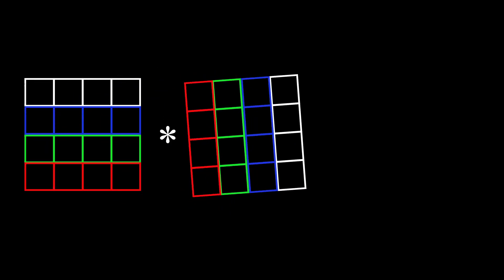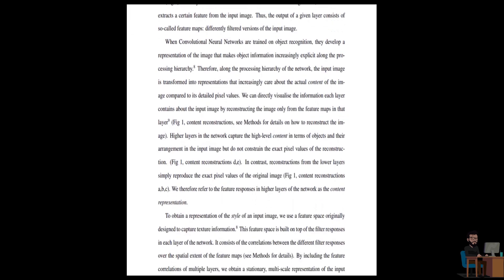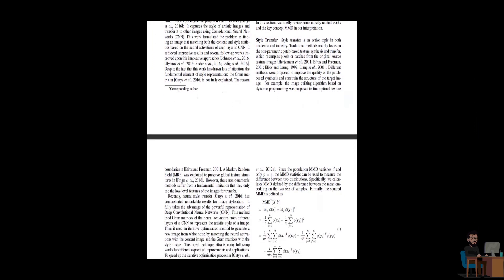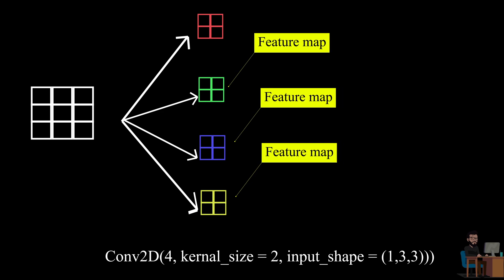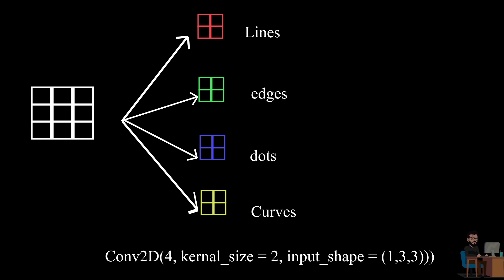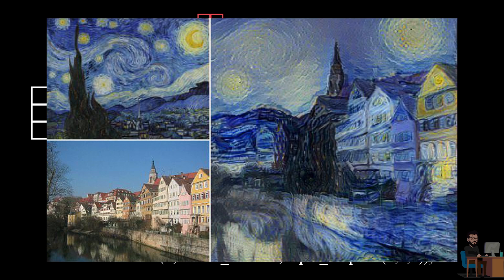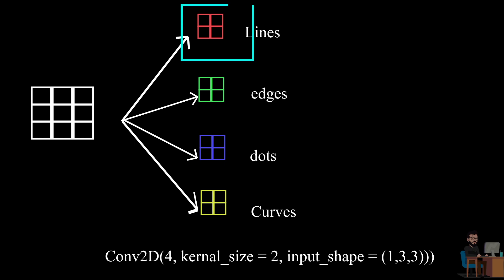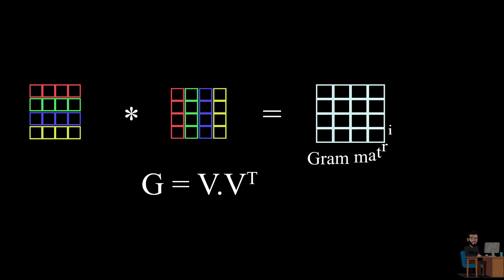Why Gram Matrix in Style Transfer || Quick Explained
Convolutional Neural Networks works great for capturing features from images but it failed to represent style in a painting which is essential for performing Style transfer. Thankfully, Gram Matrix helps to capture the style of an image by using feature maps of CNN.

In this video, you'll see why we use it and how it works.
Gram Matrix is a broad topic that involves a lot of Maths. So, to get the whole concept we have to understand it in form of equations.
This video gives only touch about what it is and what it can do with Neural Style Transfer.

Please leave your doubts in the comment.